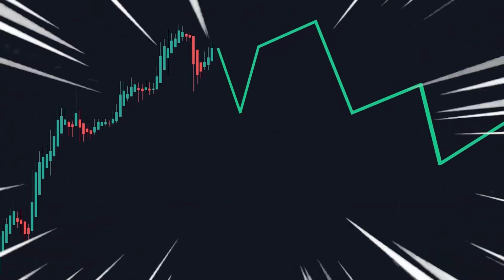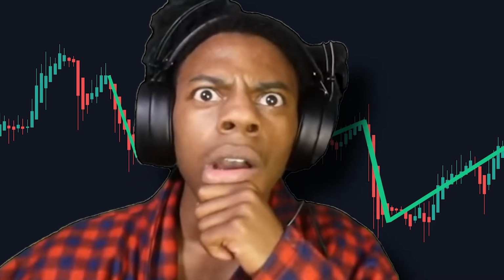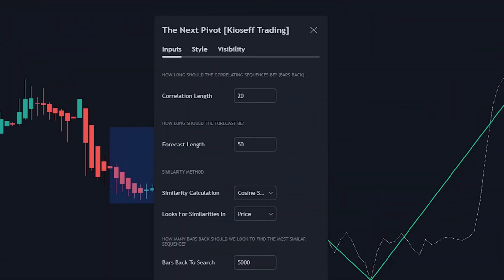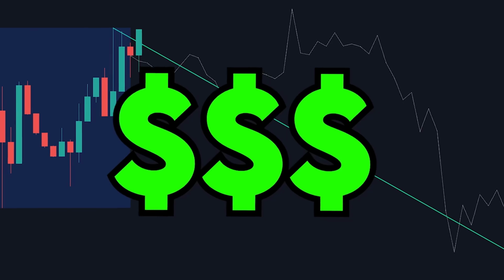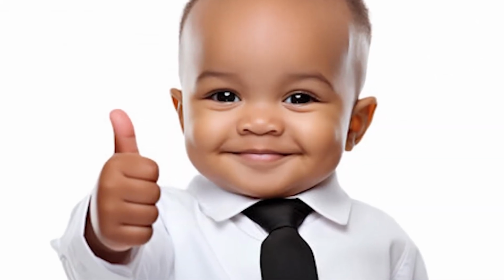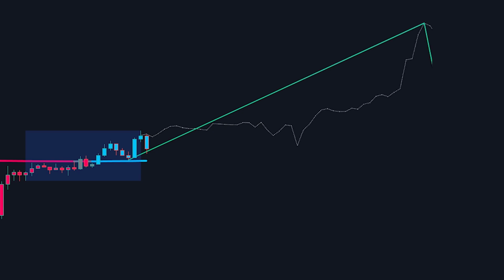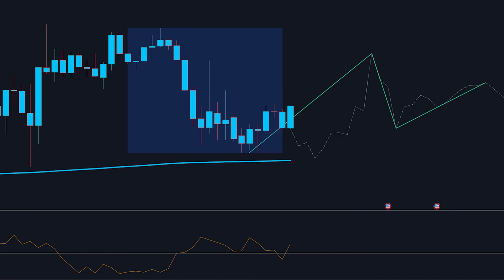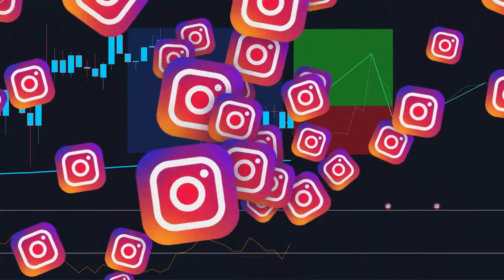이익을 위해 한 블록씩 채굴! ⛏️